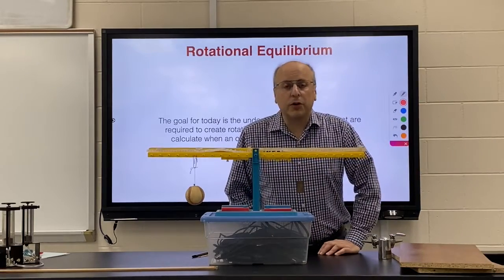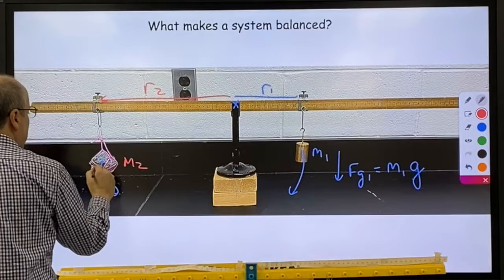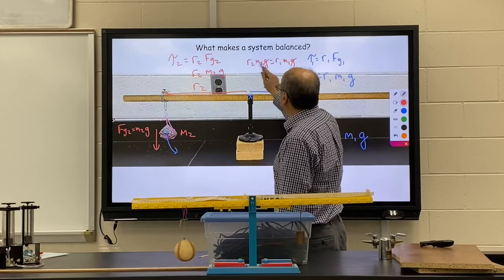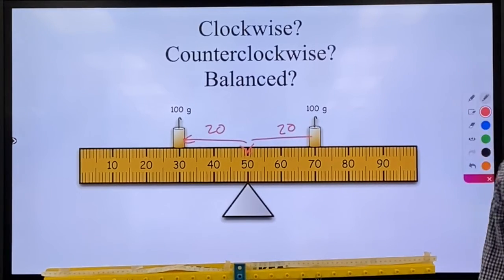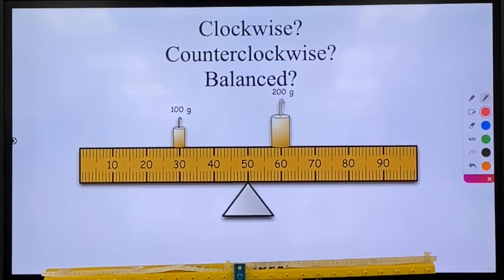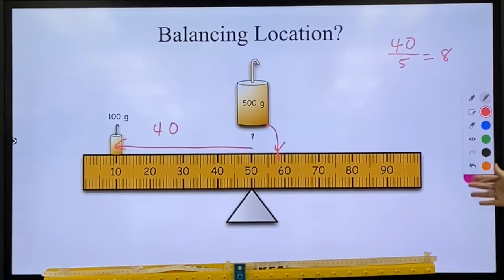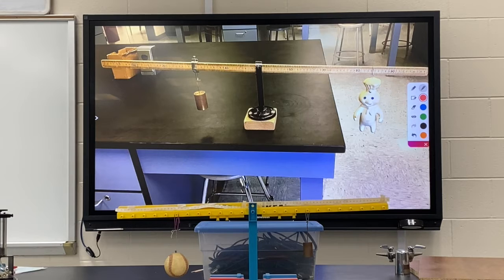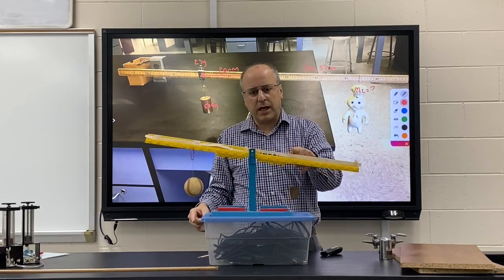Rotational Equilibrium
Rotational Equilibrium Notes